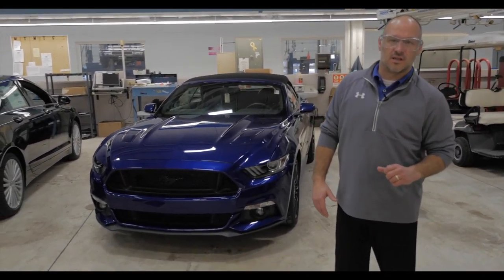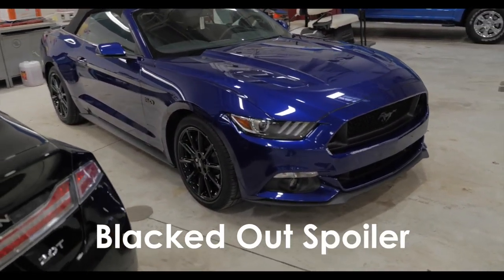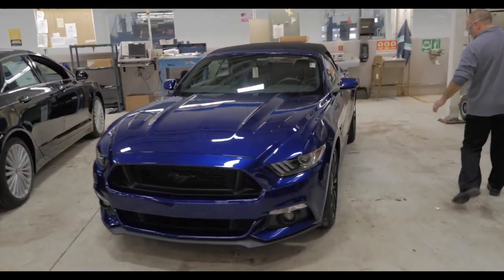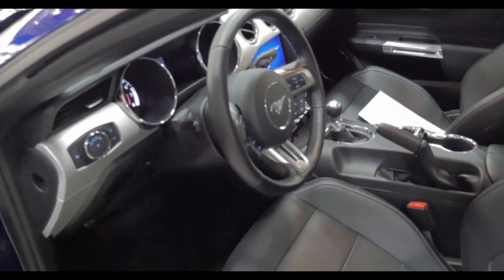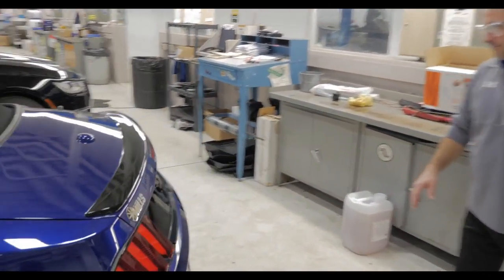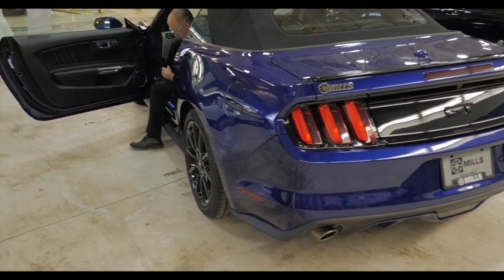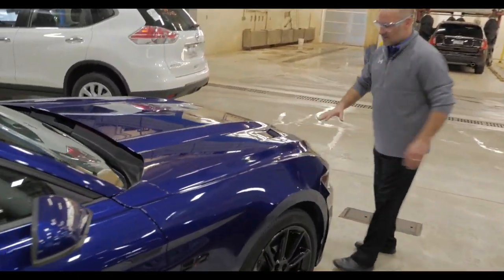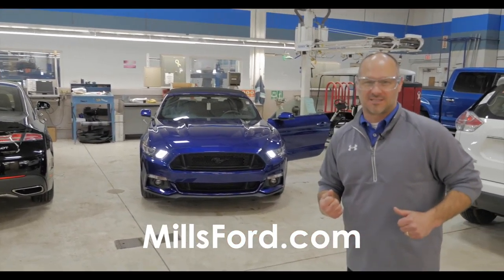2016 Ford Mustang 2dr Conv GT Premium 1A170086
New Price! 2016 Ford Mustang Certified. Clean CARFAX. CARFAX One-Owner.
CERTIFIED, ONE OWNER, HEATED SEATS, AIR CONDITIONED FRONT SEATS!!!, Black Accent Package, Black GT, 5.0 and Pony Badges, Black Spoiler, Blind Spot Info System w/Cross-Traffic Alert, Climate Controlled Heated/Cooled Front Seats, Equipment Group 401A, HD Radio, Illuminated entry, Leather Bucket Seats, Leather Shift Knob, Memory Driver Seat, Mirrors & Ambient Lighting, Shaker Pro Audio System, Wheels: 19" Ebony Black Painted Machined Alum.